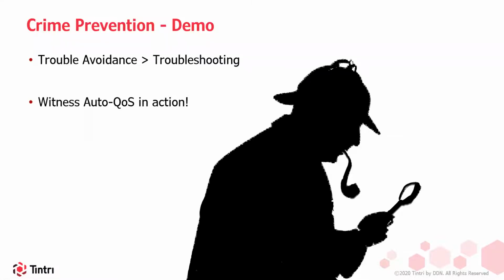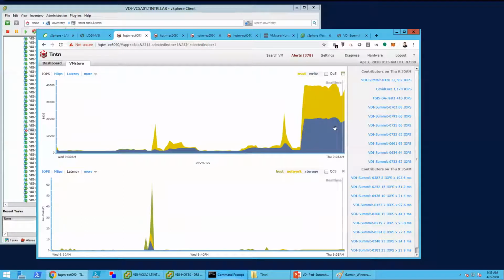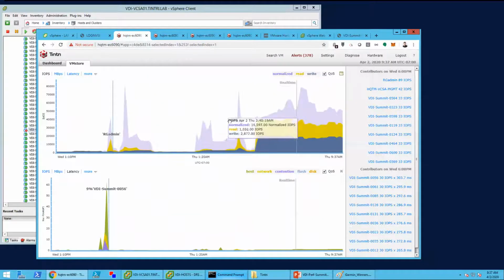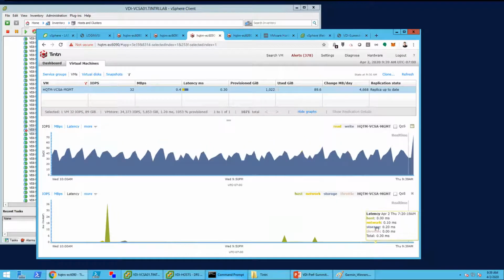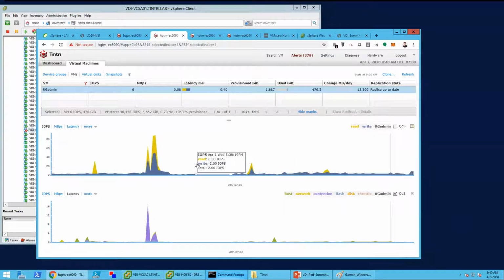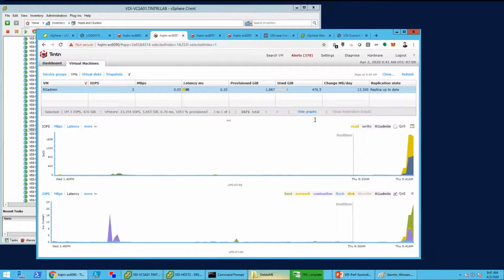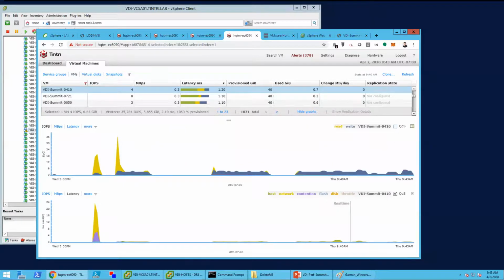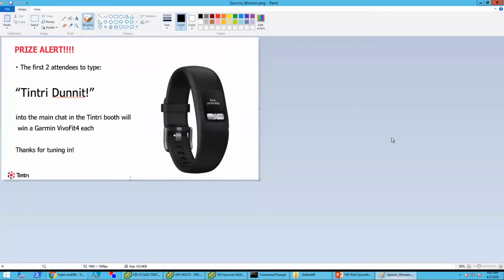VDI Performance Summit | April 2020: The Great Whodunnit-Tintri VDI Edition, Rob Girard, Tintri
Systems not performing as they should? Too many moving parts to find the true root cause? This brief session will demonstrate how Tintri can not only cut through the noise to find the culprit, but also show how Intelligent Infrastructure can shield your Users and their desktops from becoming victims. After-all, we’re not all Sherlock Holmes and we shouldn’t need to be one to solve today’s all-too-common infrastructure mysteries. Experience Different.